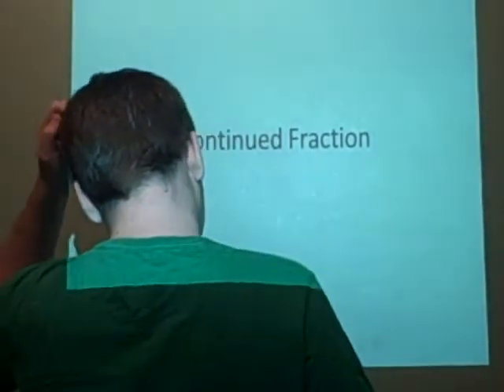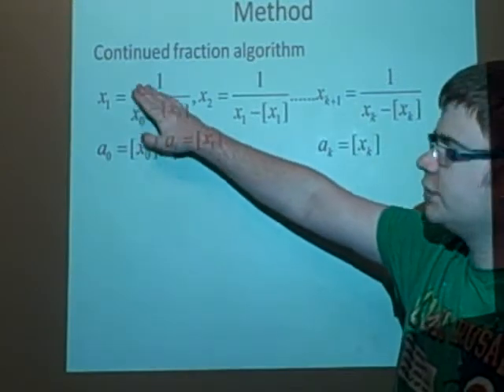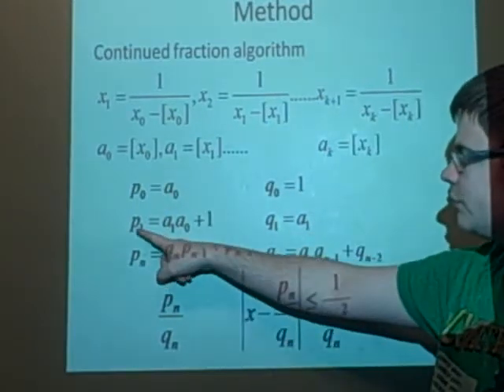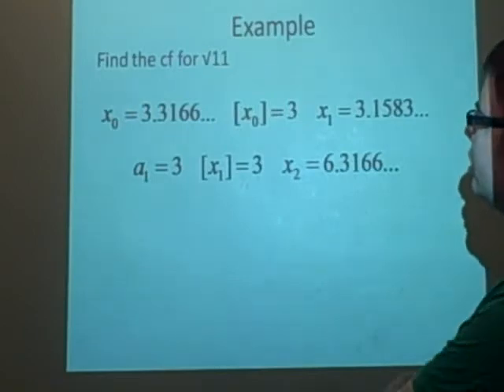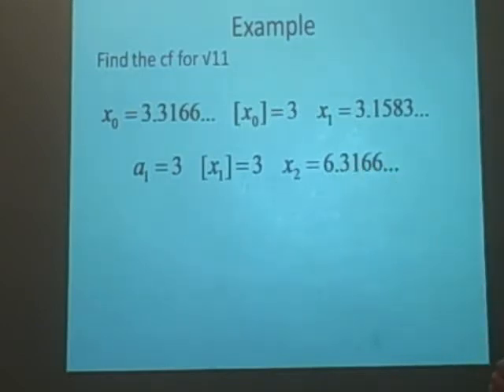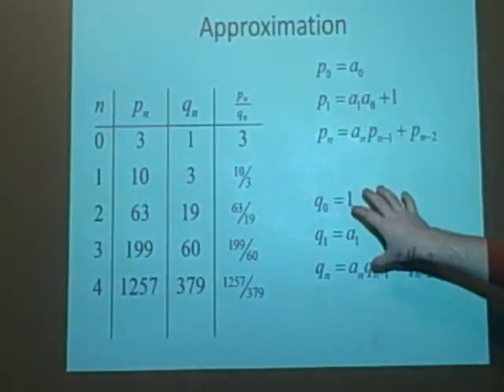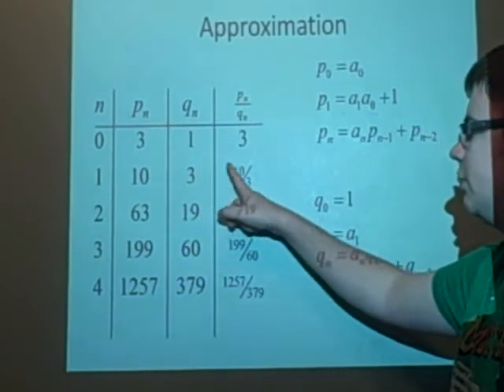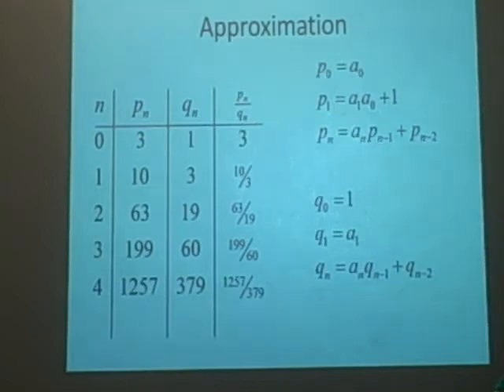Continued Fractions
hope you find useful